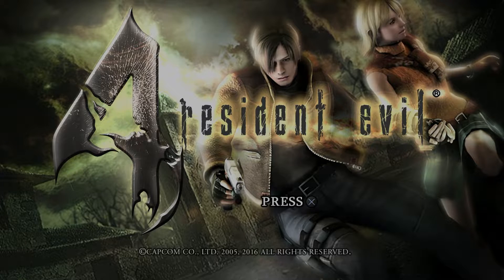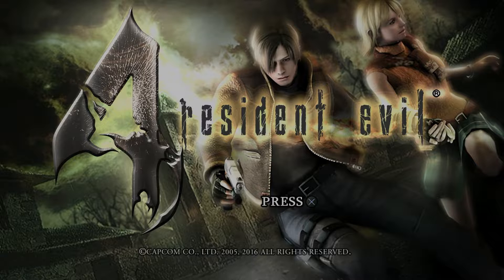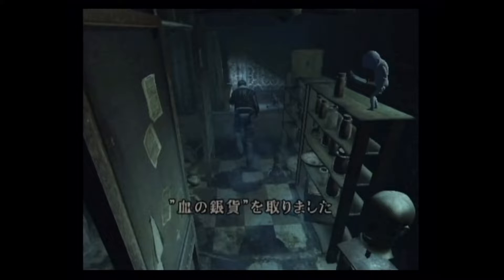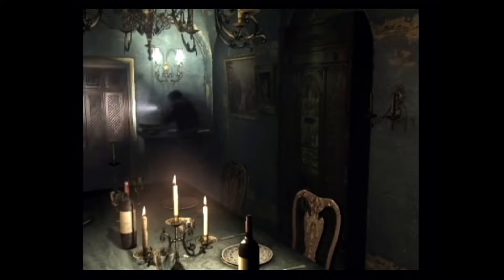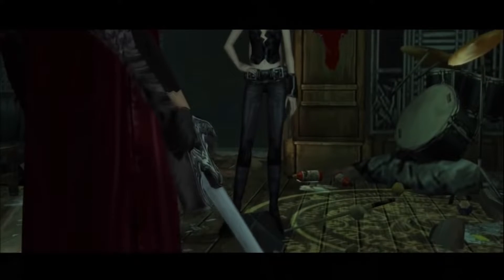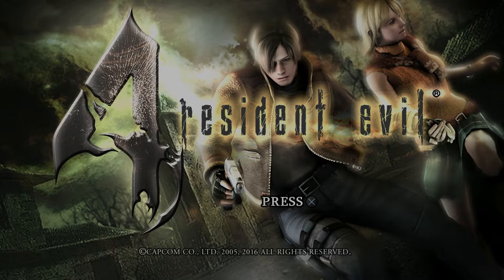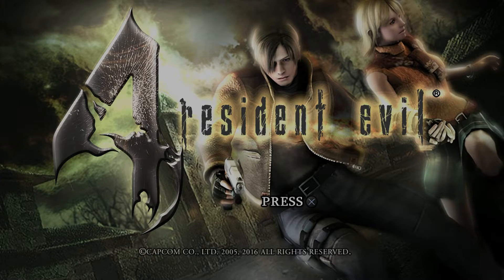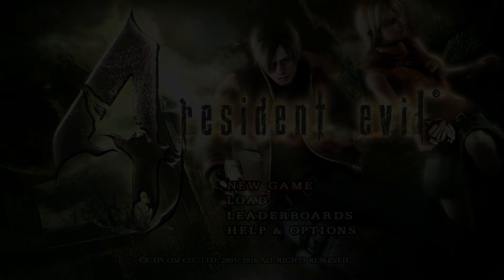Nick and will